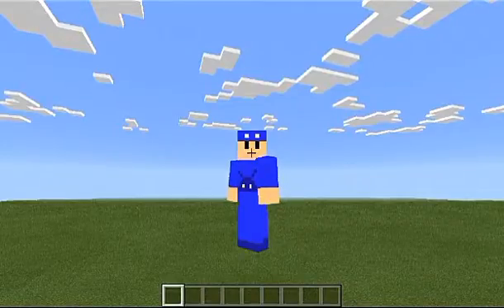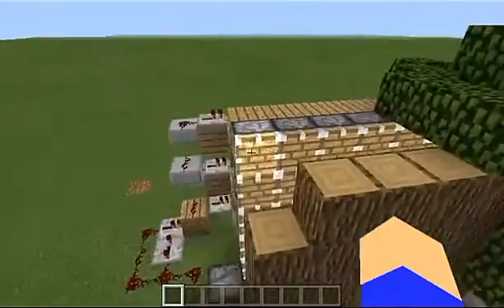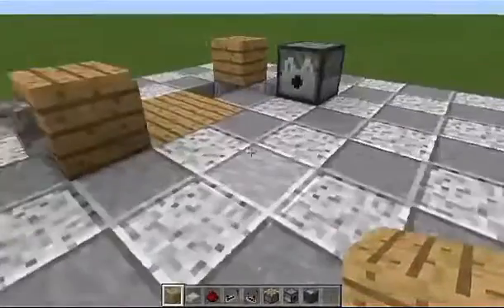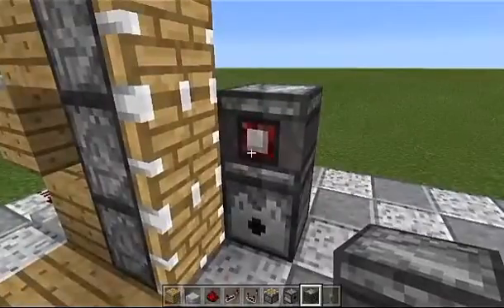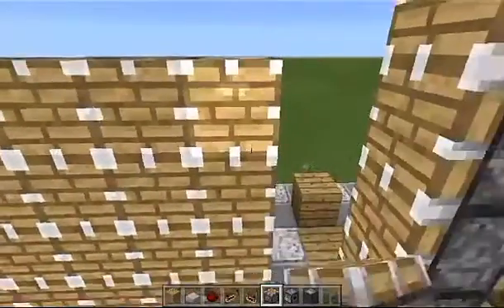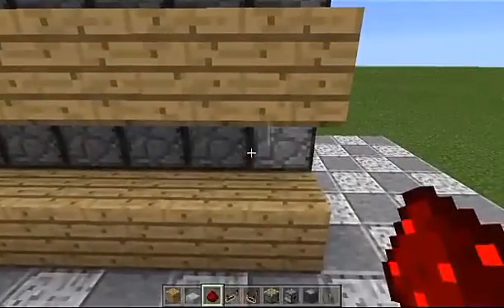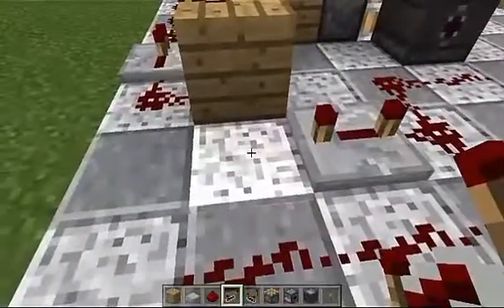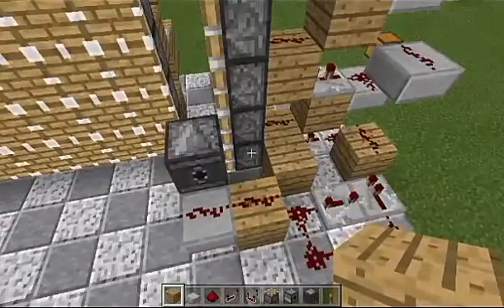Semi-Auto Tree Farm | MCPE Redstone Tutorial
Today, I show you guys how to make a semi-automatic tree farm in Minecraft Pocket Edition. This allows you to collect logs in one large block, making it super easy to harvest them.

This machine consists of two separate circuits, working together to make wood gathering so much simpler. Unlike some of my other tutorials, this will not work in any other version of Minecraft, as it uses Observers. But anyway, if you guys enjoyed this video, be sure to let me know. Any feedback would be greatly appreciated.